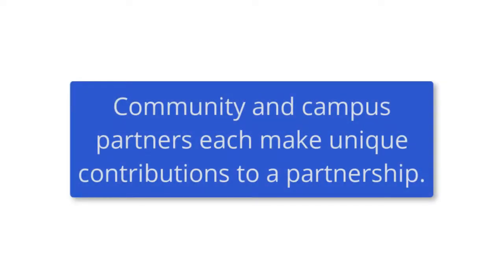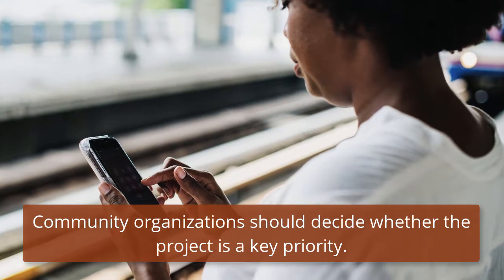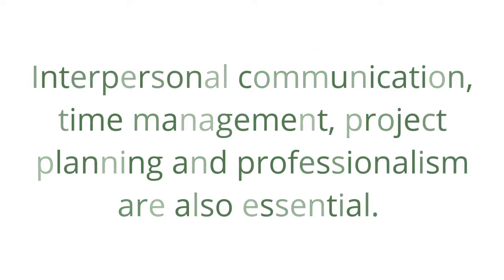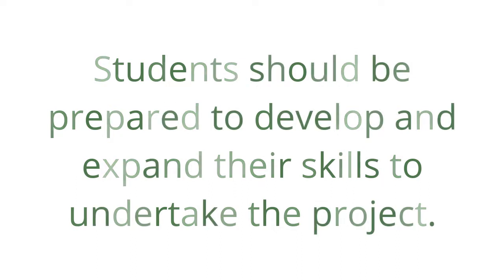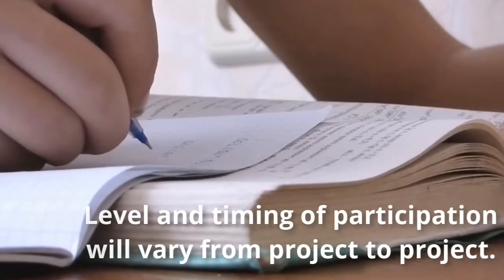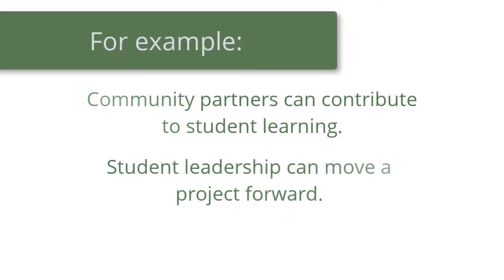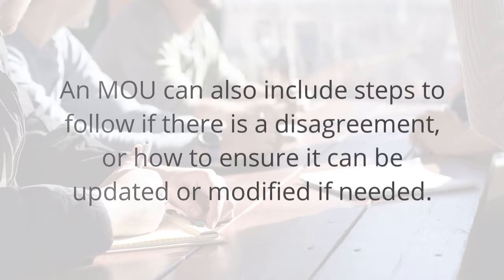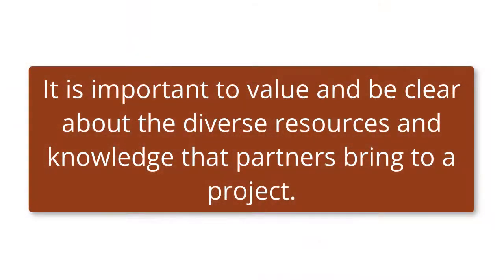Module 3: Unit 1 - Negotiating roles and responsibilities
Web description
In this unit, we discuss ideas for developing and nurturing partnerships. We will look at the diverse resources and knowledge that partners can bring to a project, the steps involved in assessing research readiness, the difference between equitable and equal, and how responsibilities and rights are negotiated.